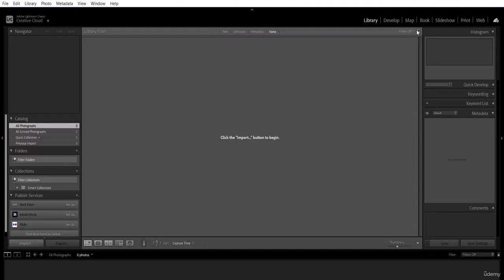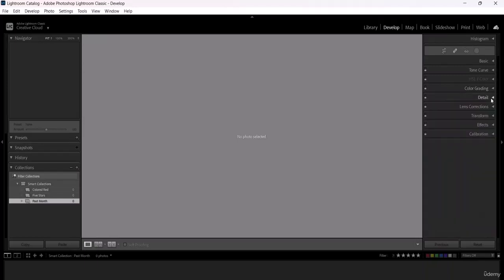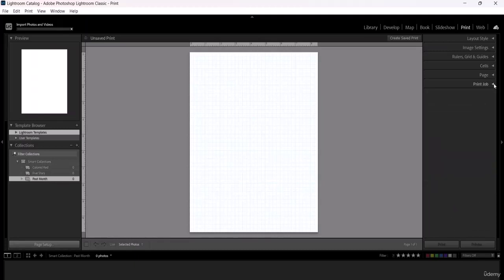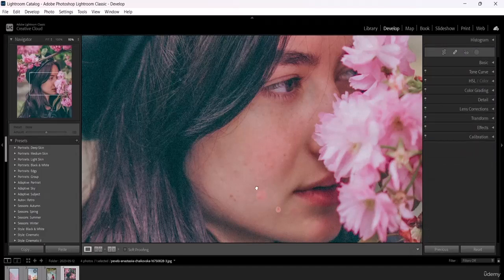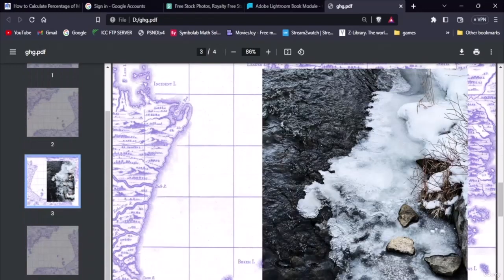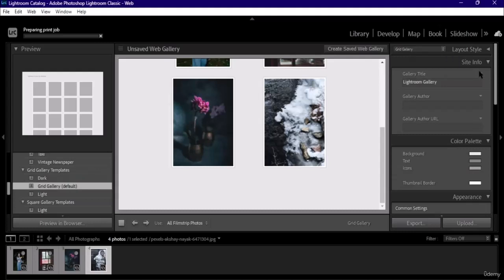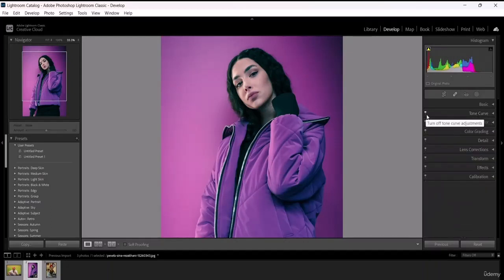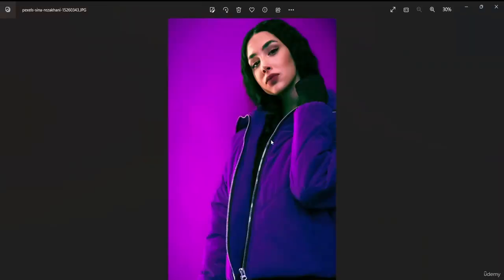How to Master Adobe Lightroom: A Complete Beginner's Guide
In this comprehensive tutorial, we will guide you through mastering Adobe Lightroom, providing you with all the essential tips and tricks to become a pro in no time! Whether you are a beginner or have some experience using Adobe Lightroom, this tutorial is tailored to cater to all skill levels.

During this tutorial, we will cover various topics including organizing your photos, editing techniques, advanced features, and much more. We will walk you through the entire editing workflow, demonstrating how to enhance your images using the powerful tools offered by Adobe Lightroom.

By following this step-by-step guide, you will learn how to efficiently manage your photo library, create stunning edits, apply presets, adjust lighting and colors, remove imperfections, and export your final images for sharing or printing purposes. We will also provide helpful tips on improving your workflow and saving time.

If you are ready to take your photography skills to the next level, join us on this journey to master Adobe Lightroom!